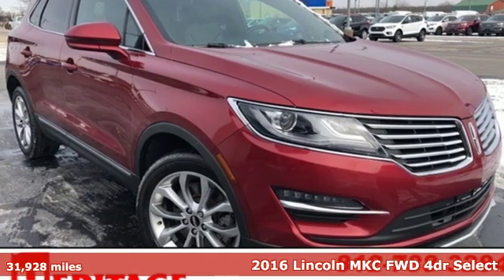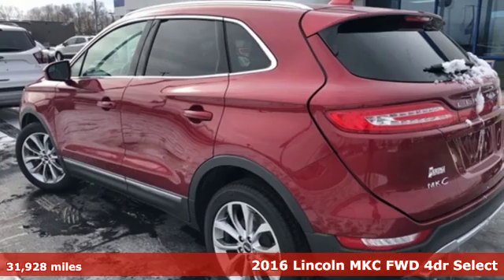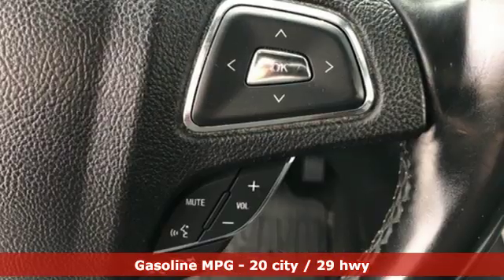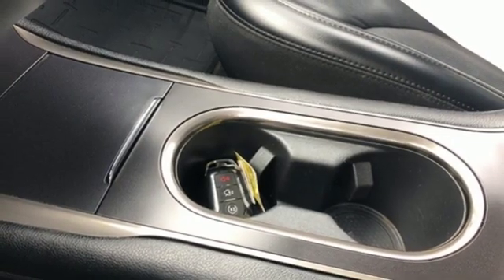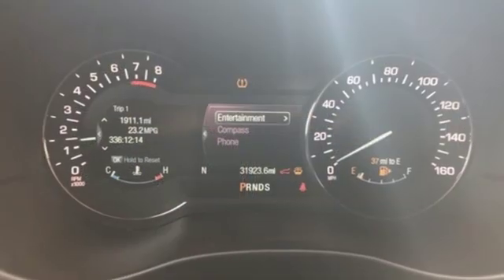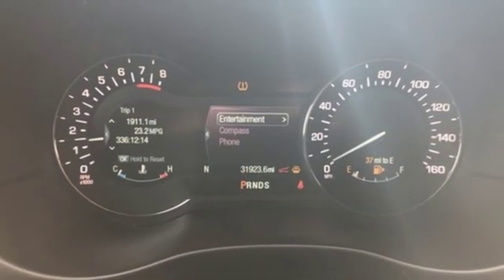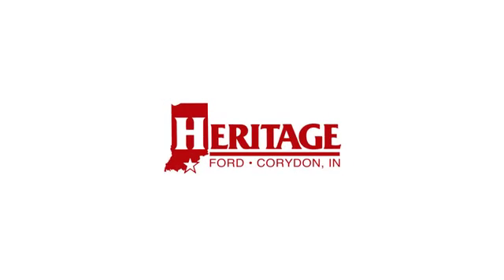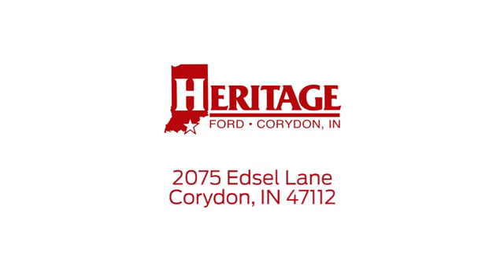Used 2016 Lincoln MKC Corydon IN Louisville, IN UJ31741P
Year: 2016
Make: Lincoln
Model: MKC
Trim: Select
Engine: EcoBoost 2.0L I4 GTDi DOHC Turbocharged VCT
Transmission: 6-Speed Automatic
Color: Red
Interior: Ebony
Mileage: 31928
Stock #: UJ31741P
VIN: 5LMCJ2C9XGUJ31741
**ONLY 31928 MILES, **REAR BACK UP CAMERA, **ONE OWNER, **CLEAN CARFAX, **LEATHER, **HEATED SEATS, **SYNC BLUETOOTH, **REMOTE START, **RECENT OIL CHANGE, **PASSED FULL INSPECTION, **FULLY DETAILED. Ruby Red Metallic Tinted Clearcoat 2016 Lincoln MKC Select EcoBoost 2.0L I4 GTDi DOHC Turbocharged VCT 20/29 City/Highway MPGbrbr * Generous standard equipment; quiet cabin; cushy ride with the optional adaptive suspension; good value. Source: EdmundsbrbrHeritage Ford has maintained our solid commitment to our customers, offering a wide selection of cars and trucks and ease of purchase.

Address:
2075 Edsel Lane